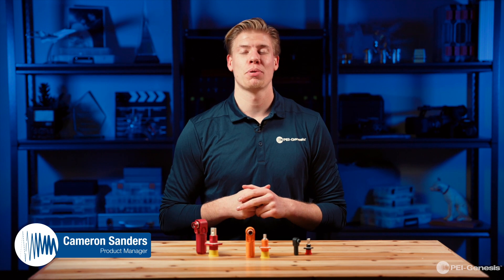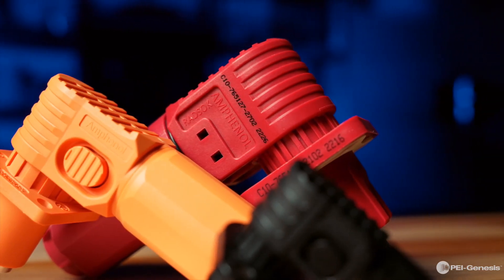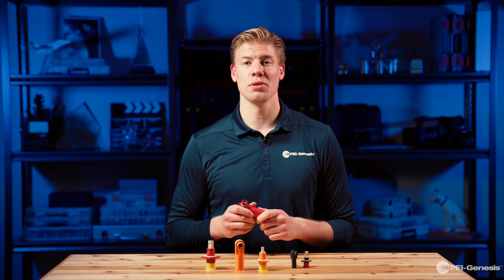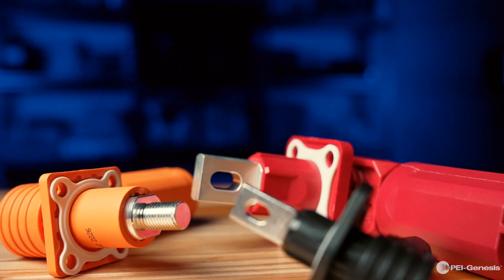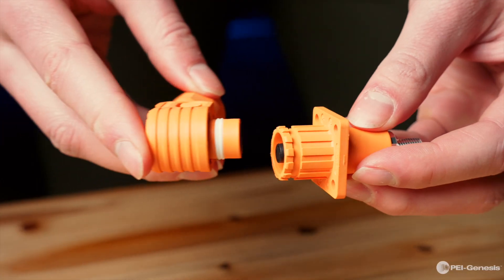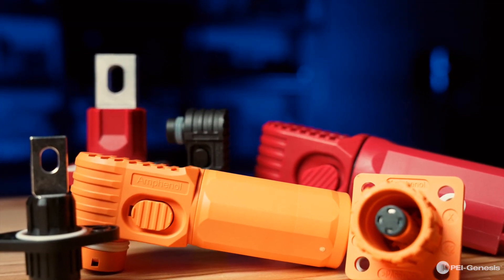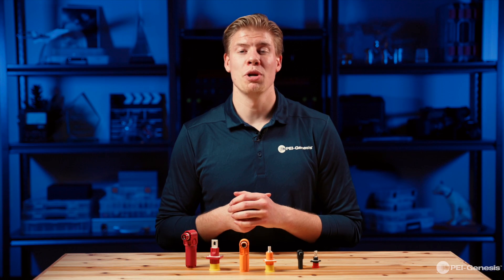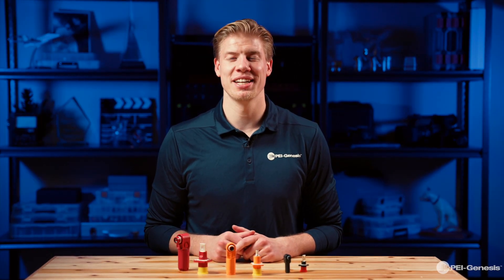Product Preview: SurLok Plus connectors from Amphenol Industrial AIO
Our Product Manager Cameron Sanders takes a deep dive into the benefits and features of the SurLok Plus series from @AmphenolIndustrial AIO. SurLok Plus™ connectors are a compact, quick-mating, and robust product line designed to support electric and hybrid electric vehicles, heavy equipment, and energy storage process control. More specifically, they are utilized in battery packs, AC-to-DC and DC-to-DC converters, and motor control units.